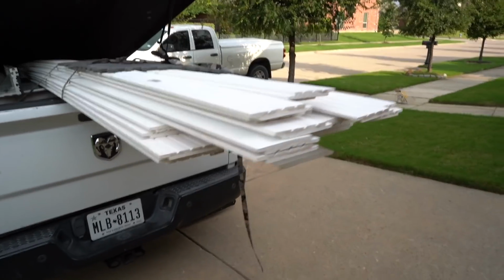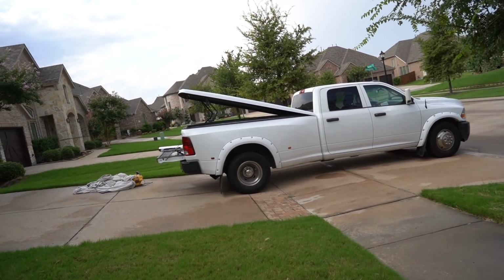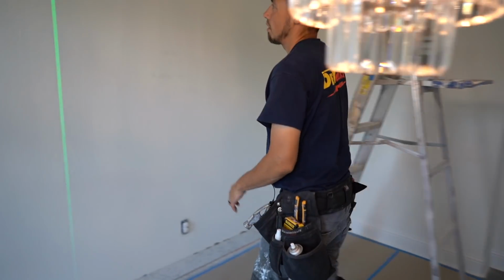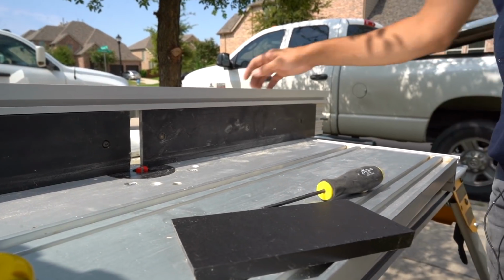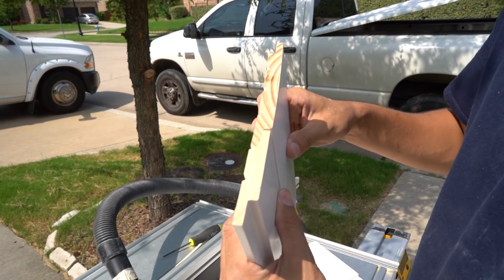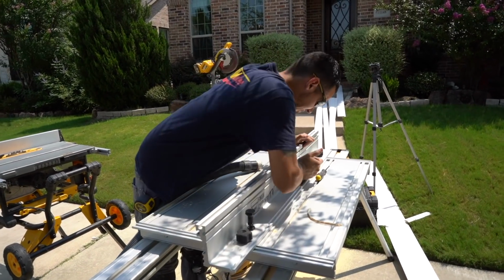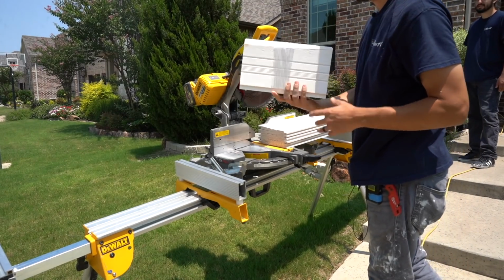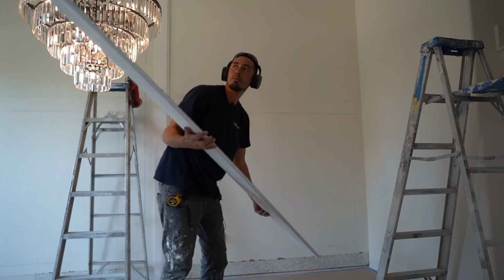vertical shiplap accent wall install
DeWALT LASER LEVEL I USE

15 G NAIL GUN I USE

STUD FINDER I USE(FAVORITE)

FAVORITE TRIM NAIL GUN(MILWAUKEE 18)

MAIN MITER SAW

ONLY UTILITY KNIFE I ABSOLUTELY LOVE

MY TRACK SAW

SMALL MITER SAW

SLIDING MITER SAW

VIDEO/CAMERA GEAR*